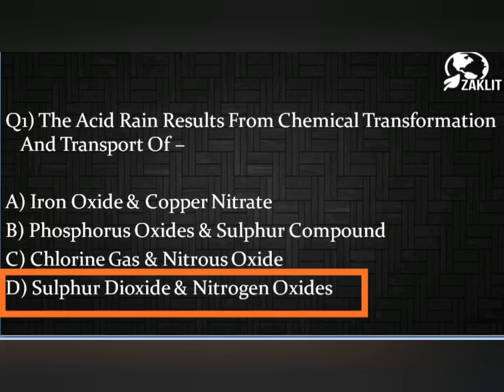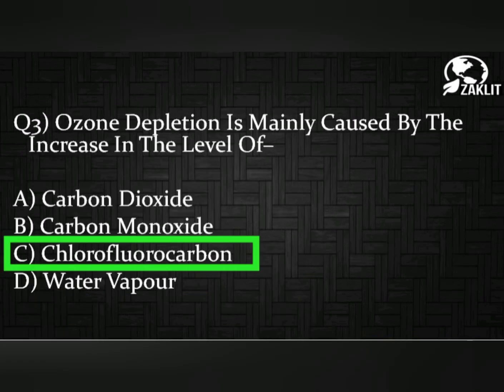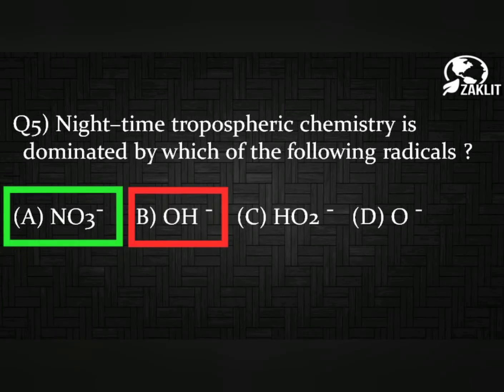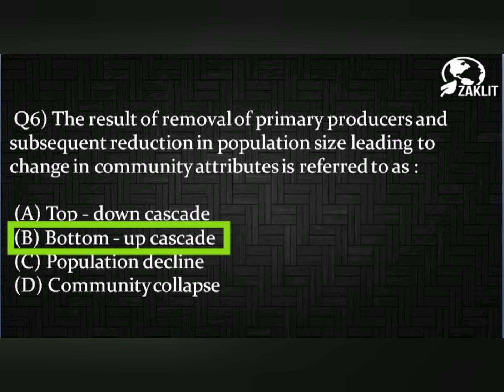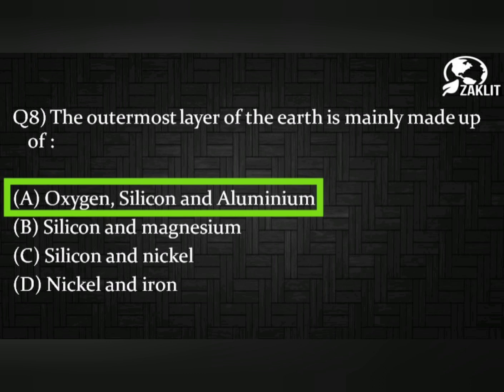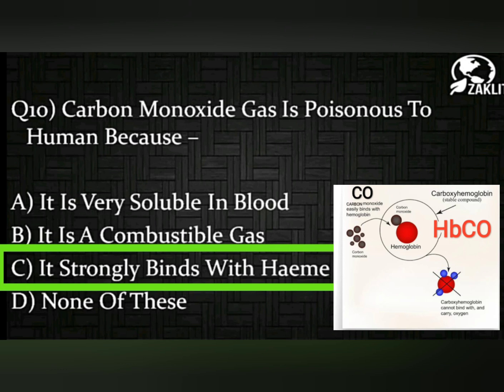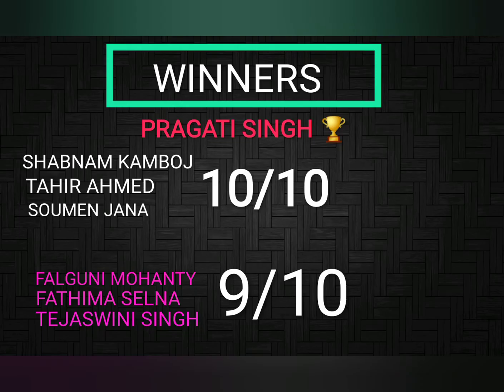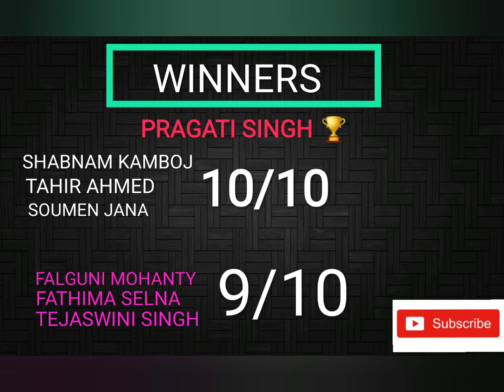(Part2)Environmental Science Quiz- SOLUTION/NTA NET JRF 2020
Revealing the names of Weekly QUIZ Contest Winners.Discussing important Questions for NTA UGC NET Environmental Science.Good Luck for the Upcoming Quiz.

Myself Zaki Ahmed- Educator at UNACADEMY-JRF HOLDER, On A MISSION to HELP NET/SET ENVIRONMENTAL SCIENCE ASPIRANTS. Join Me & We will work together to fulfill your DREAM.